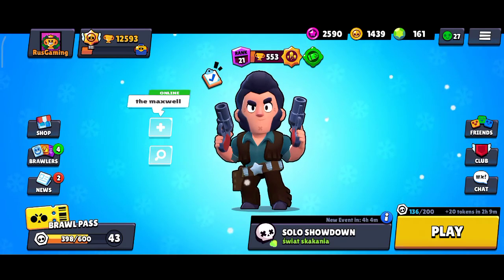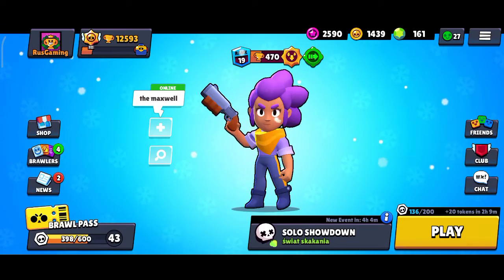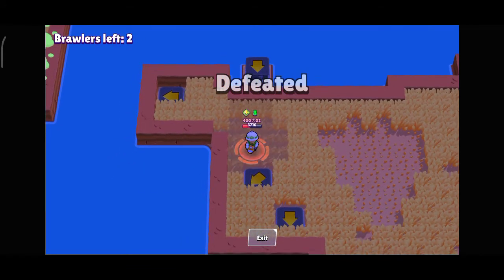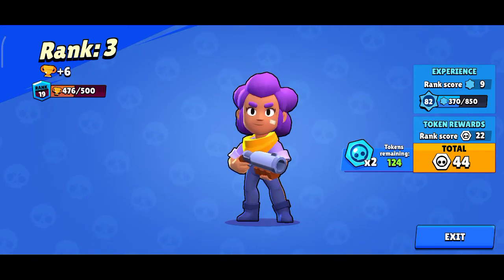Winner's Map Review C2 Solo Showdown Map : swiat skakania by mort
Reviewing the Winner's Map from the Map Maker Competition Cycle 2 Solo Showdown Map called swiat skakania by mort

👀 Fun Fact : This is the 27th Day Winner's Map Competition Exist

⏩ Miss the Winner's Map and doesn't got to play it while it's there ???
Go and Check my Review ( with Gameplay ! ) on the Previous Map Maker Winner's Map in a special Playlist dedicated for Map Maker  :

Welcome Back Guys to RusGaming